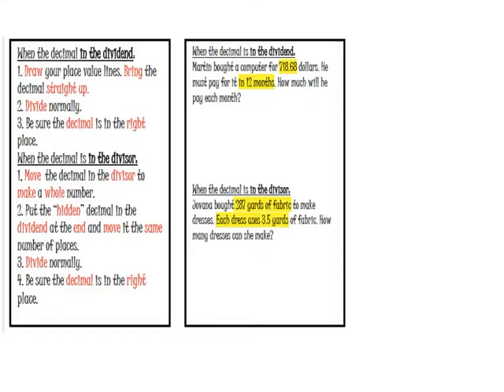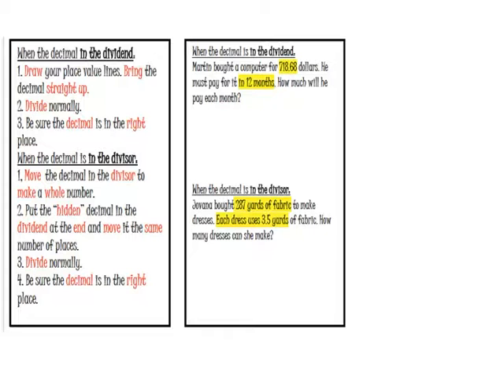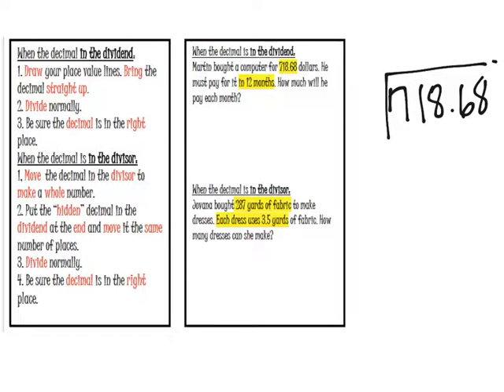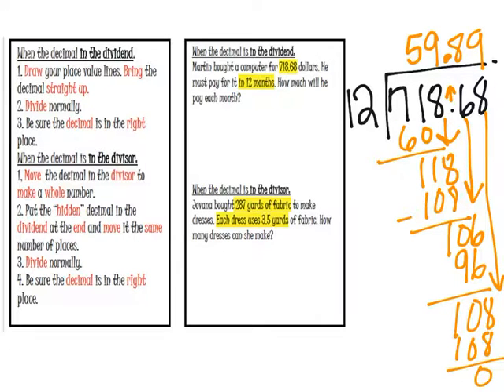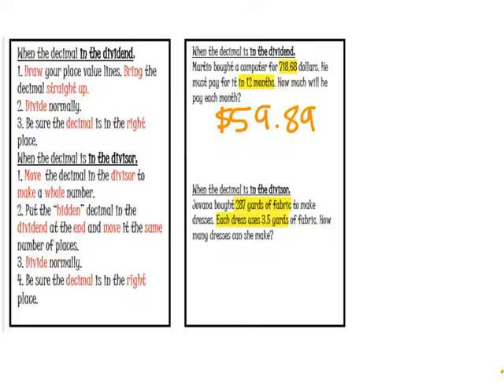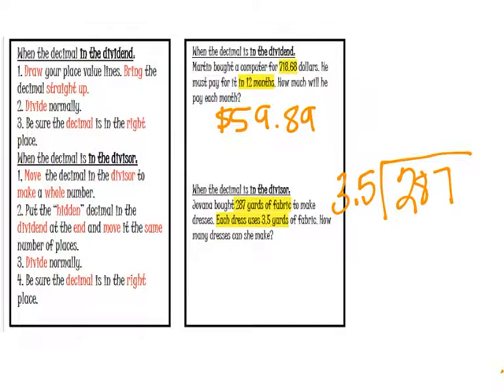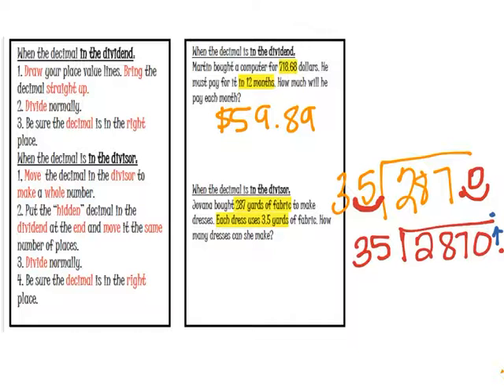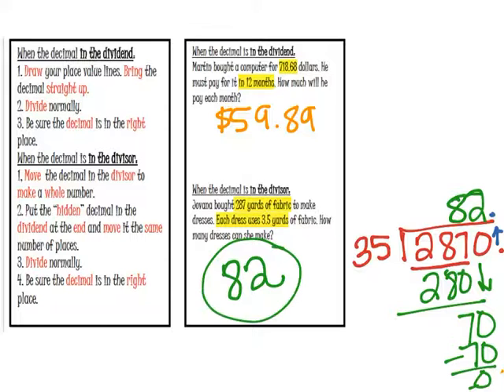Dividing Decimals (Part 2)